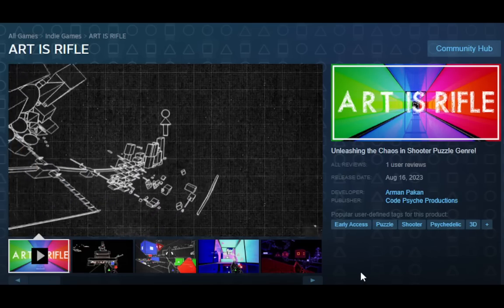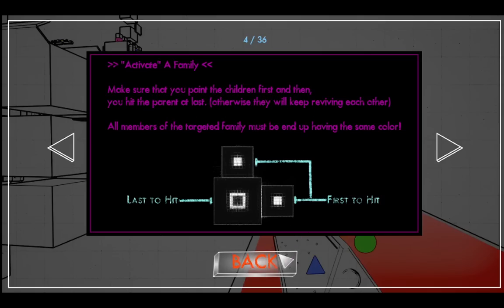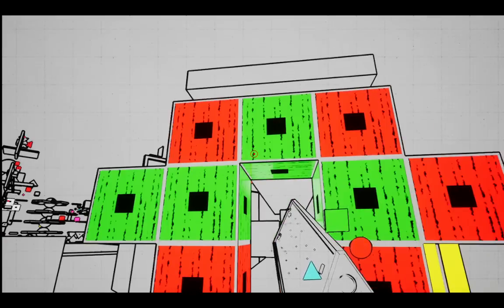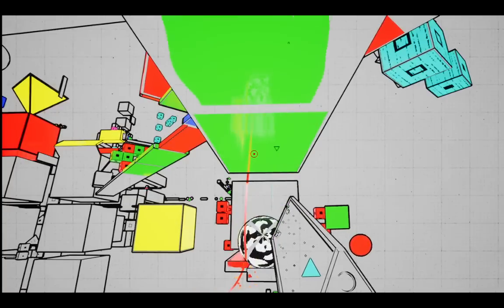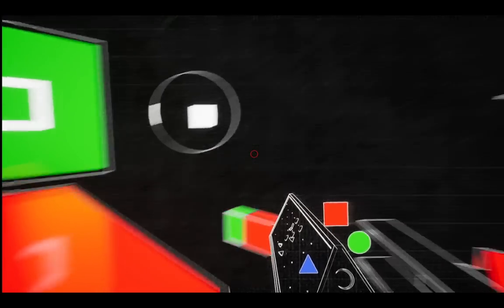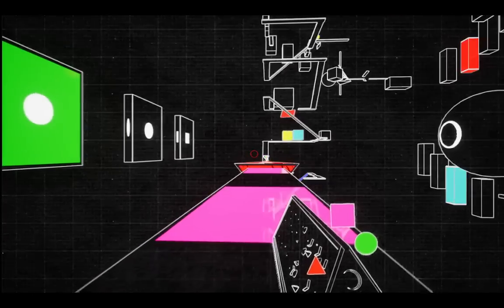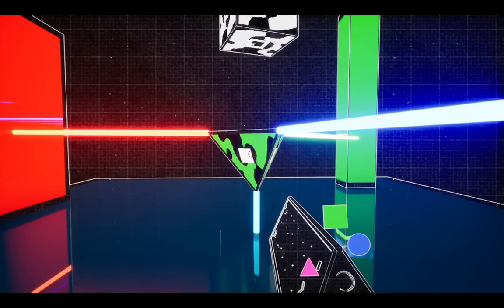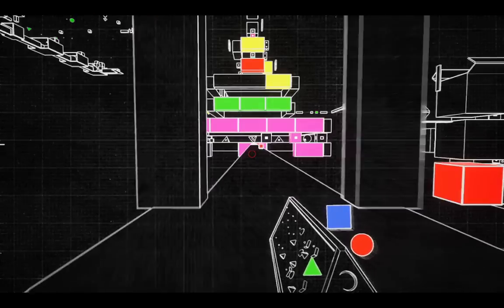The New Psychedelic First Person Puzzle Game - ART IS RIFLE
review key by developer